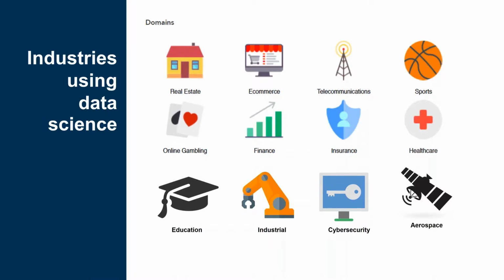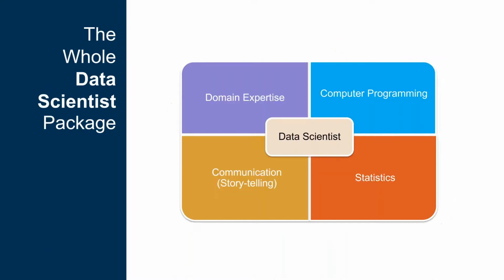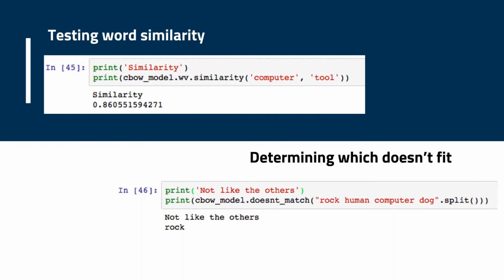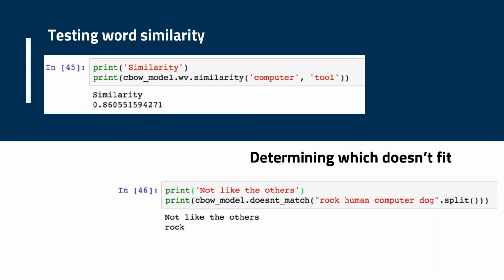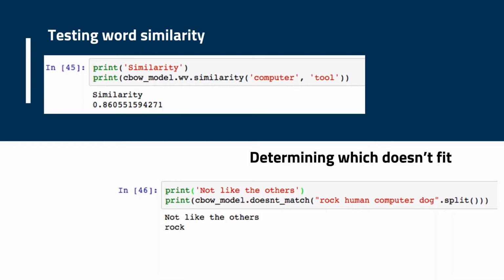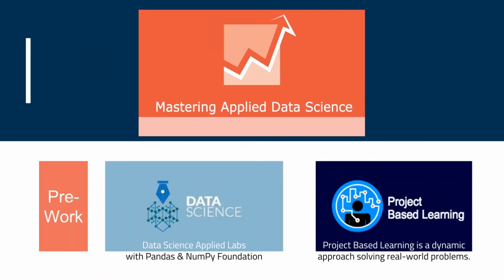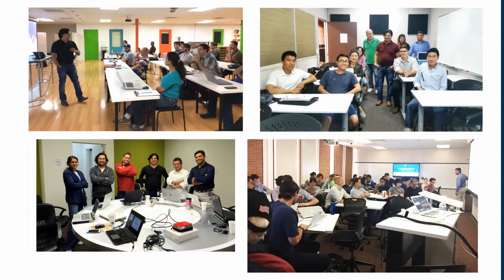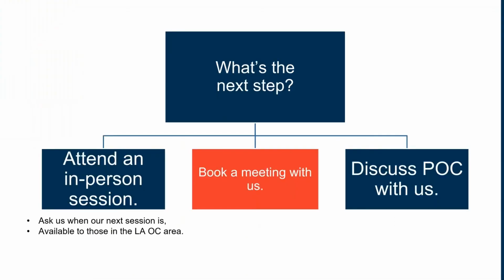Natural Language Processing | TDM (theDevMasters)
In this must-watch video, theDevMasters takes on the gripping domain of Natural Language Processing (NLP) with a specific focus on TDM (Text Document Matrix). Prepare to be blown away as renowned experts shed light on the ever-evolving world of language analysis and unveil the power of TDM in decoding complex strings of data. Dive into the nifty techniques, mind-boggling algorithms, and real-world applications that shape the future of NLP. With practical examples and tried-and-tested insights, this fascinating video will leave you captivated and inspired to make waves in the exciting realm of Natural Language Processing. Don't miss out - get ready to elevate your understanding to the next level!